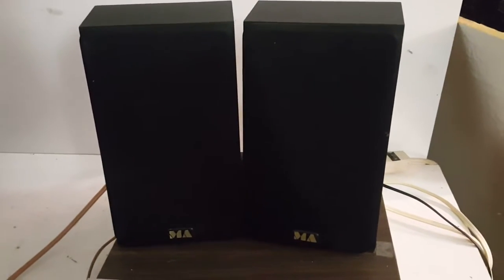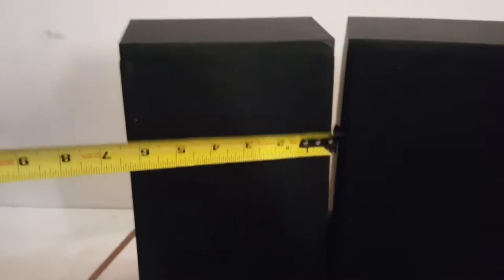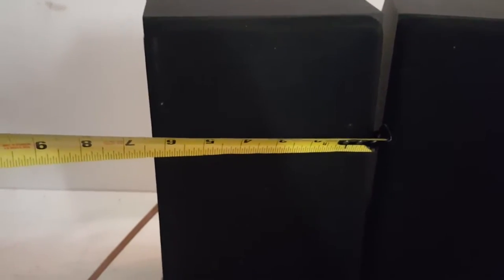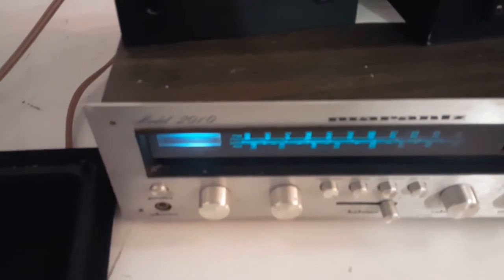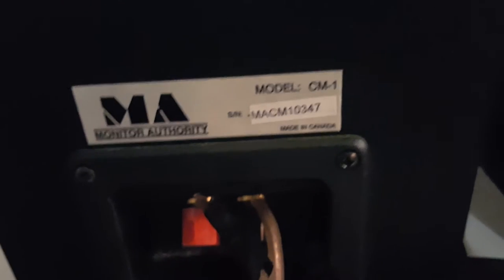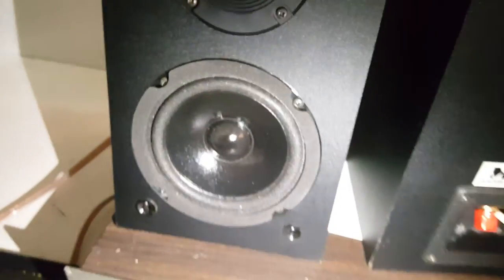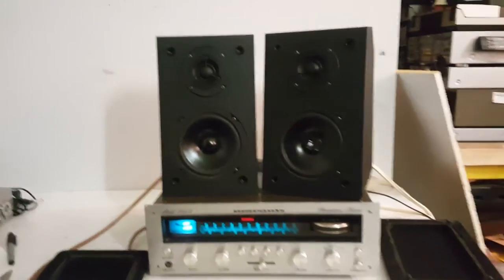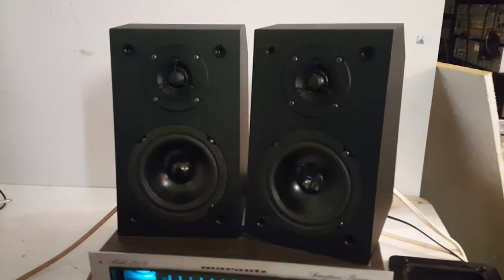Monitor Authority CM-1 Canadian Made Bookshelf Speakers Demo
Quick demo for eBay Auction. Receiver used is a Marantz Model 2010